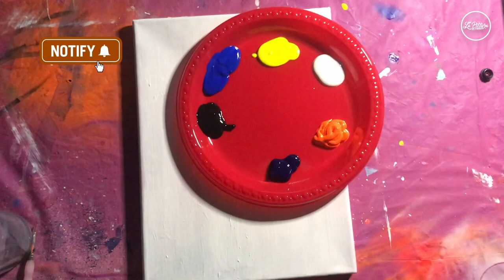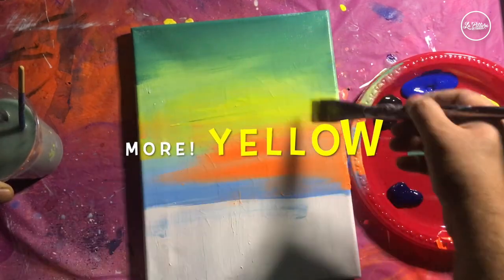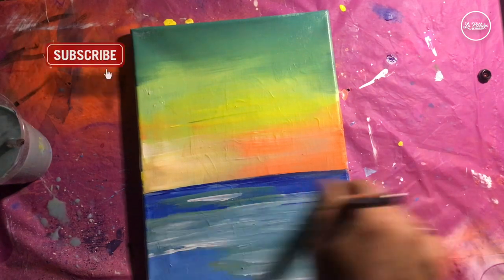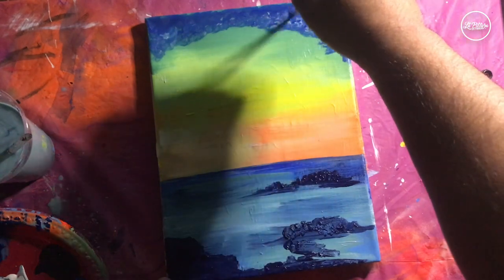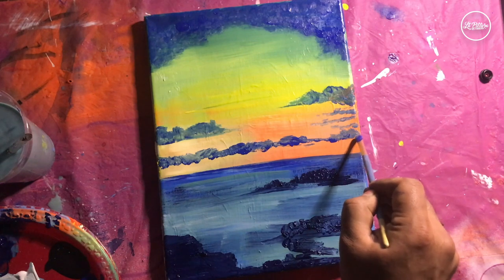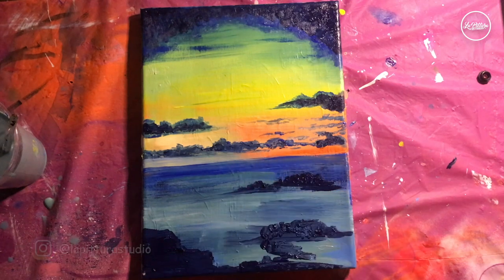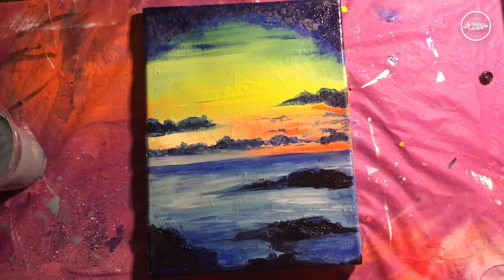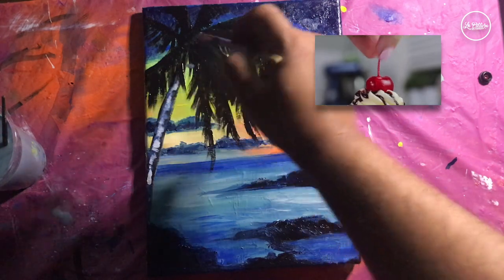Life's A Beach | Step By Step Beginner Friendly Painting | Perfect for Indoor Date Night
Still yearning for a trip to the beach so we bring the beach home! Blend up a Pina colada, put on your best swimsuit (and an apron) and paint this gorgeous scene. What beach are you on?

Tag us on Instagram @lapitturastudio with your artwork for a chance to be featured or receive a shoutout in our next video!

Grab an at home kit on our website @s/complete-canvas-painting-at-home-kit